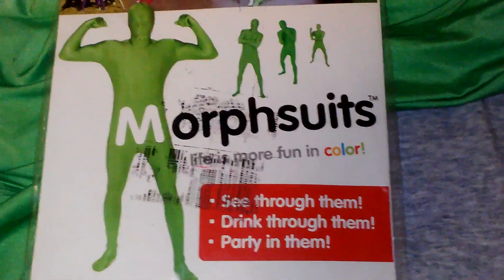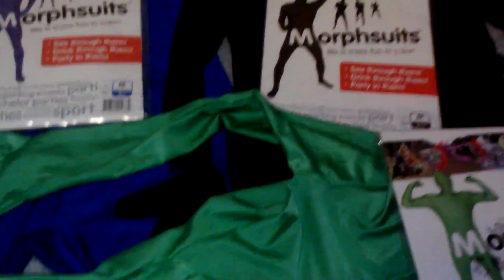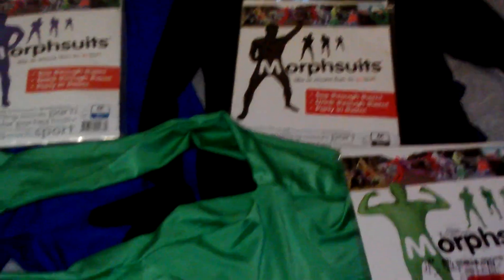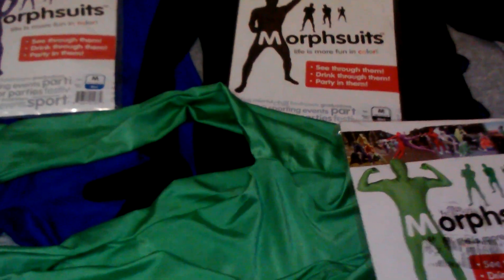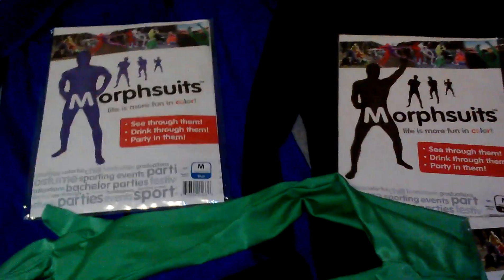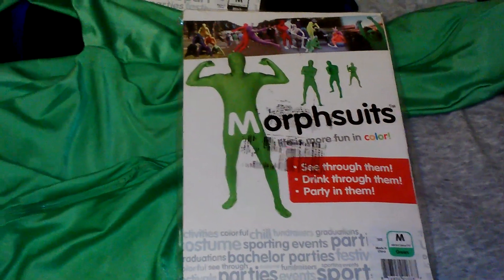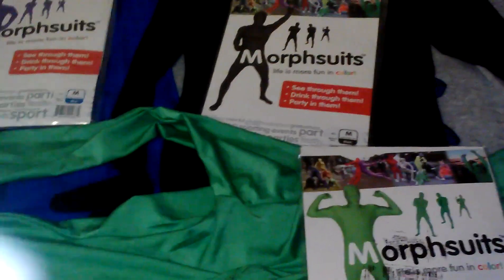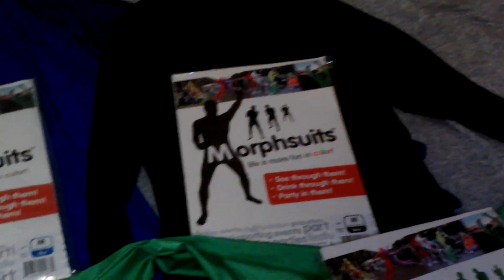Morphsuit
morphsuit review and unboxing